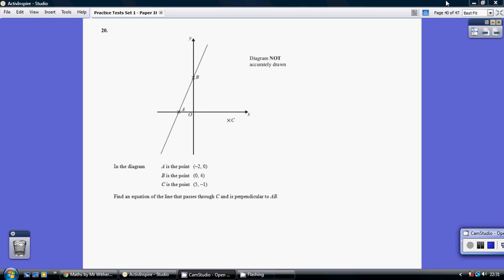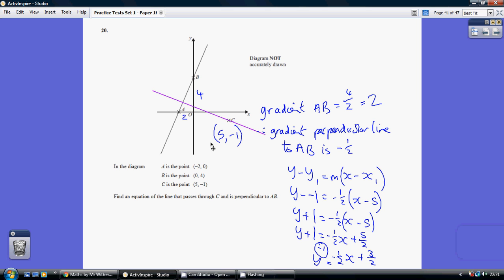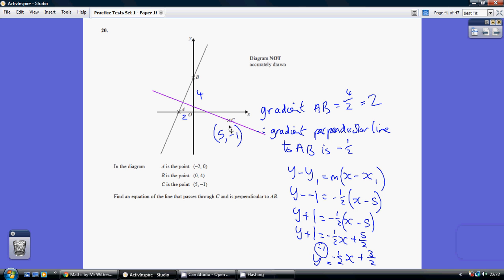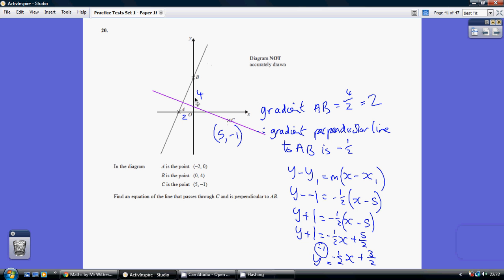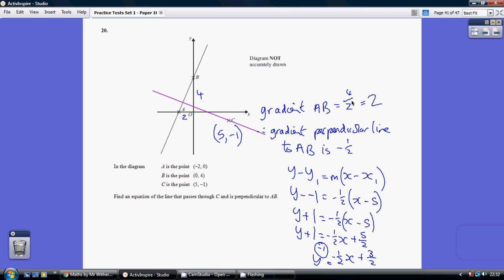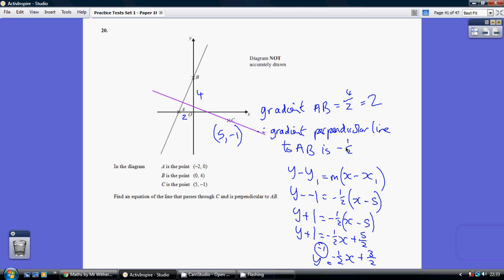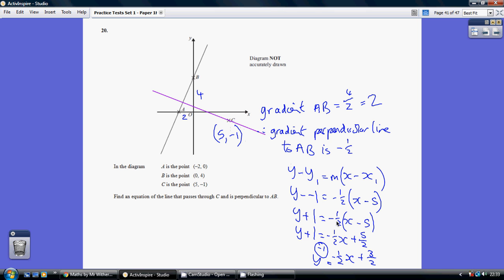Edexcel GCSE Mathematics 9-1 Practice Tests Set 1 - 1H Q20